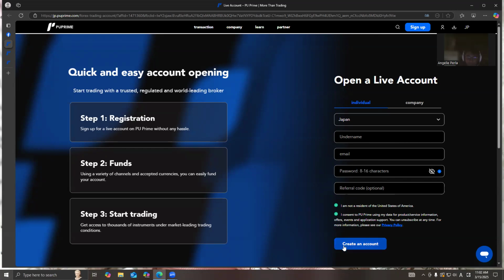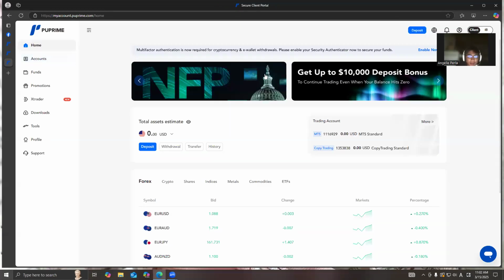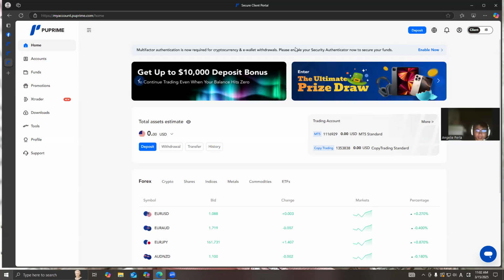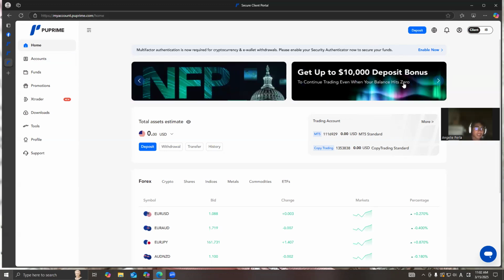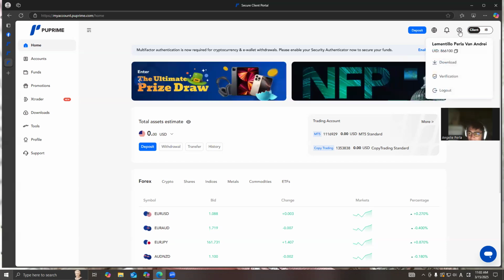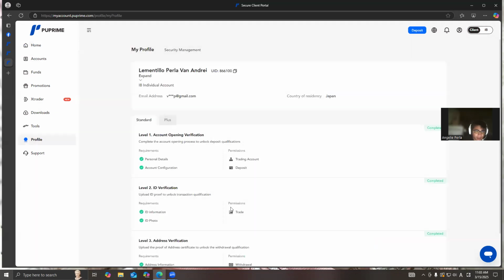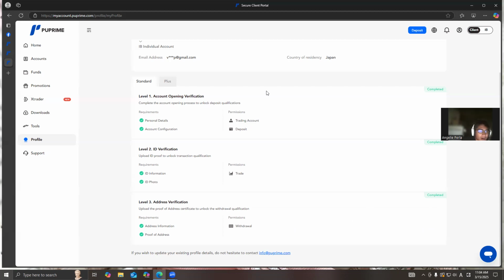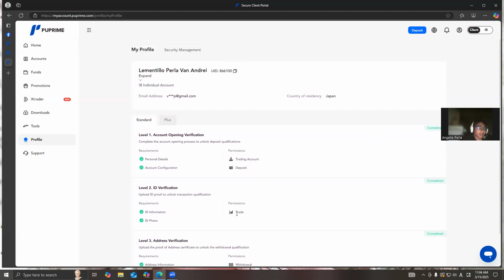How to sign up in the Puprime broker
start your trading journey! sign up in the link to join our free Academy